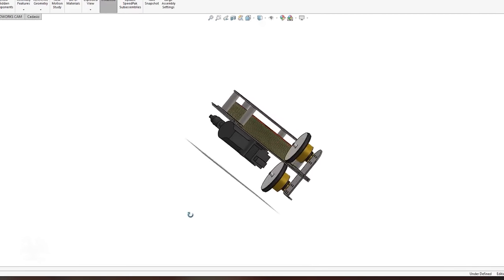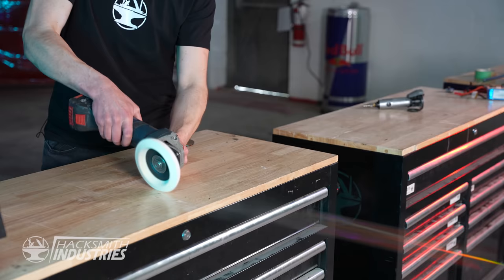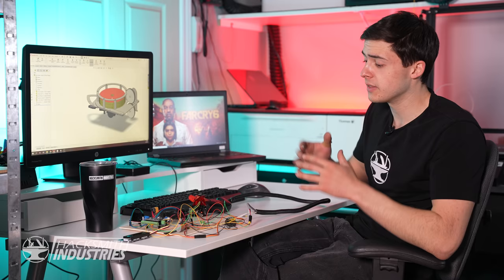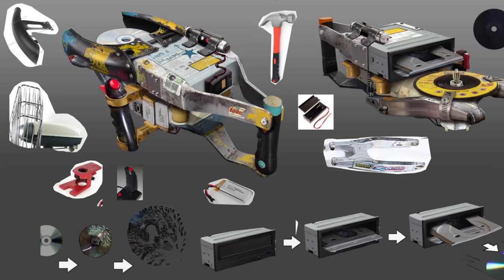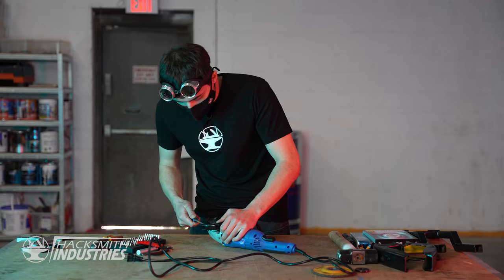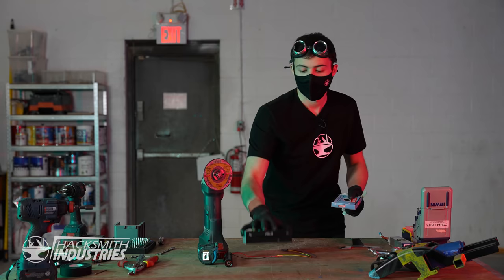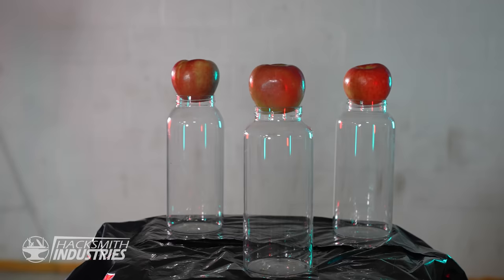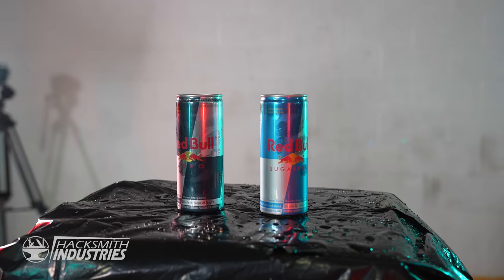RAPID-FIRE CD LAUNCHER from FAR CRY 6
CHAPTERS:
0:00 Intro
0:14 Project Overview
1:25 Finding a Flywheel
2:04 Custom Flywheel Tests
5:10 Custom Magazine Design
6:10 Magazine Build!
6:51 Magazine Assembly
7:54 Scavenging for Parts
8:40 Launcher Assembly!
12:45 Launcher Test!
14:18 Hacksmith vs. Disc Launcher
14:33 Team Test
15:08 Outro

TOOLS / MACHINES:
3D Printers
3D Scanner
Drills, drivers, grinders, saws, etc